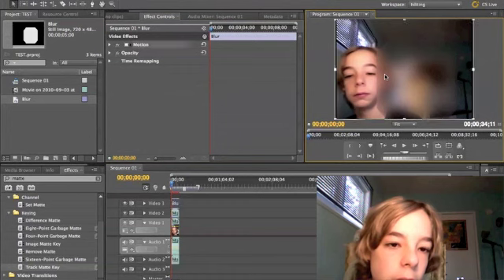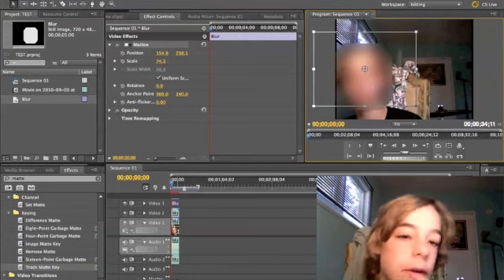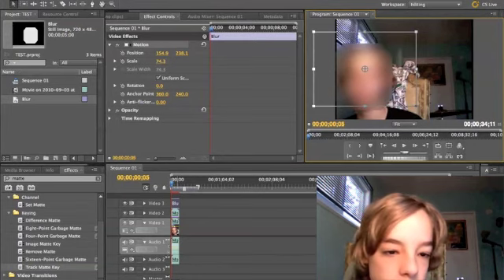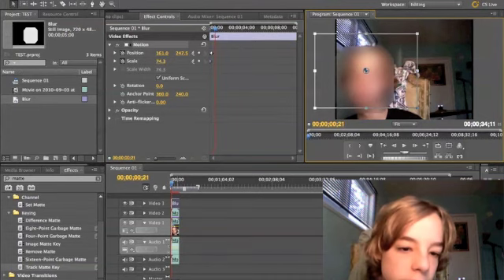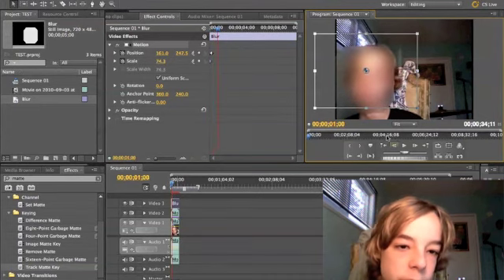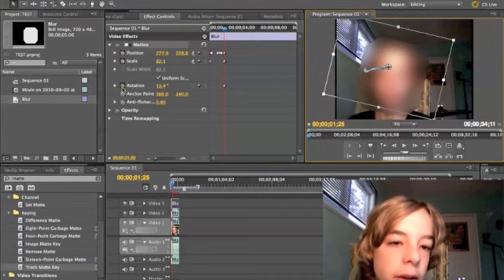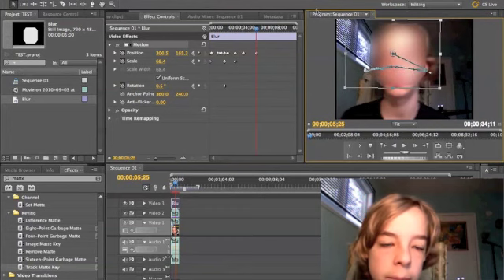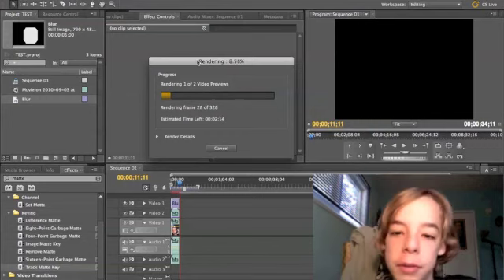How To Blur In Premiere Pro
Here you go, NatDede! This is how you blur out someones face in Adobe Premiere Pro.